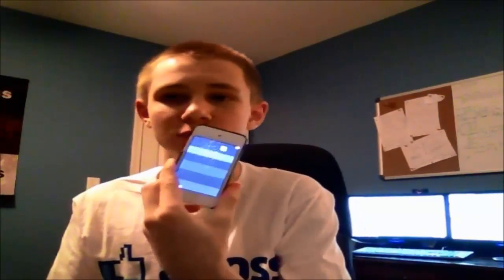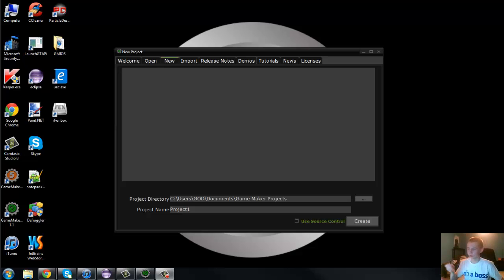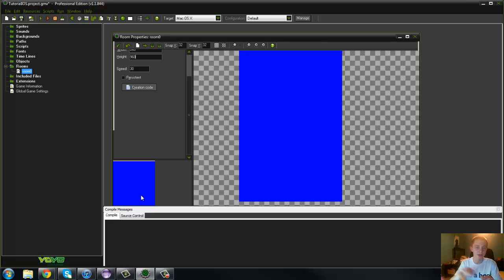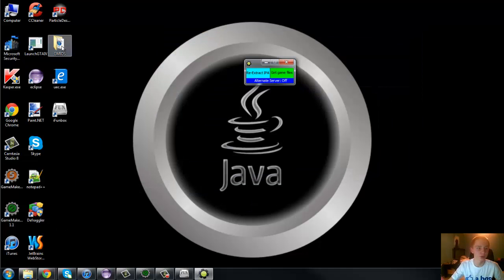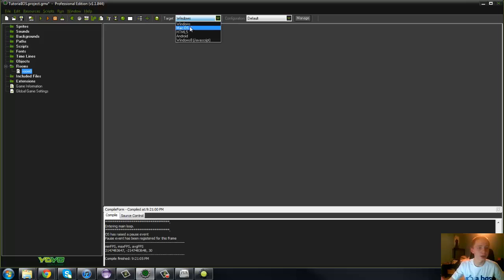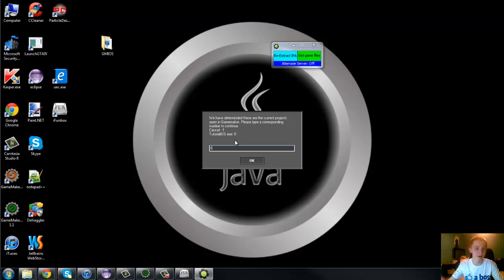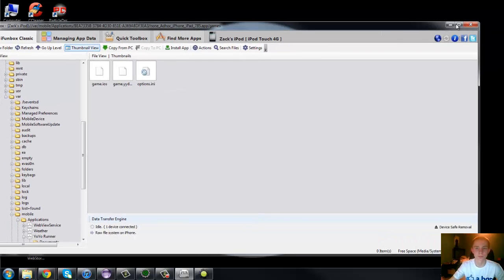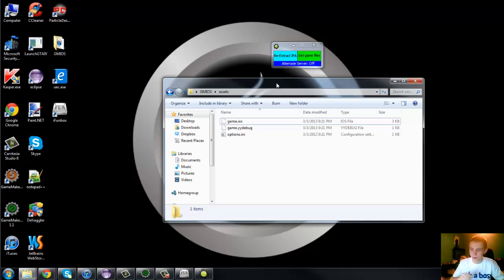Game Maker Tutorial - Make IOS Games With Windows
In this video we learn how to bypass the Game Maker iOS and Mac debogglment and compile your games with windows.

Software Created by Taylor Dale, NOT me.